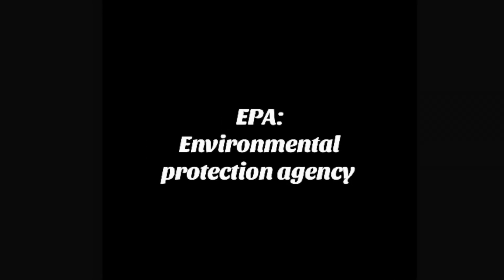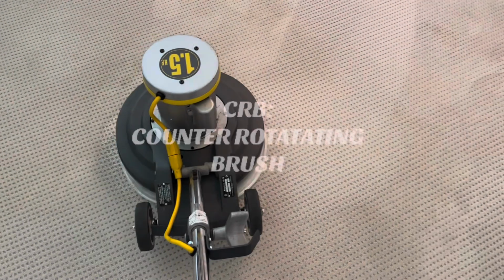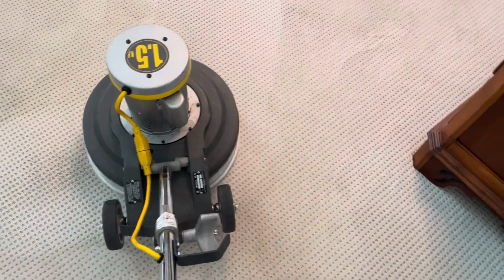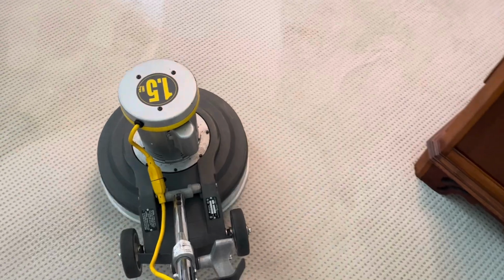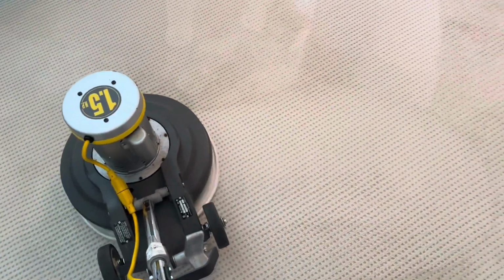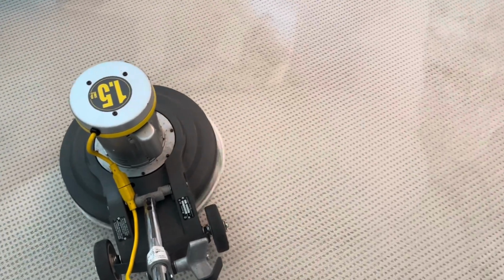Cutting edge information about low moisture carpet cleaning!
Basic terms and acronyms discussed.